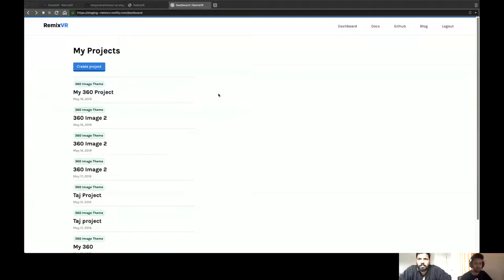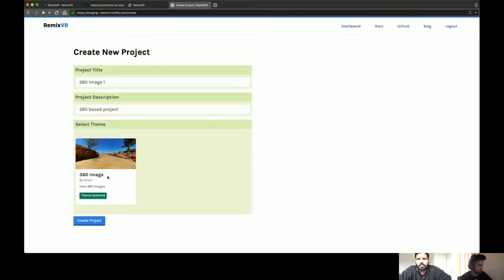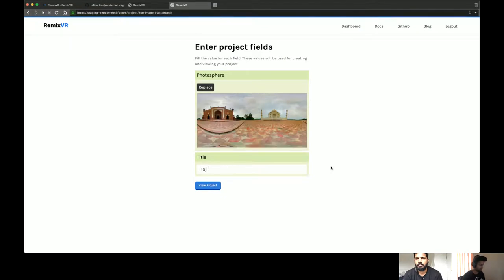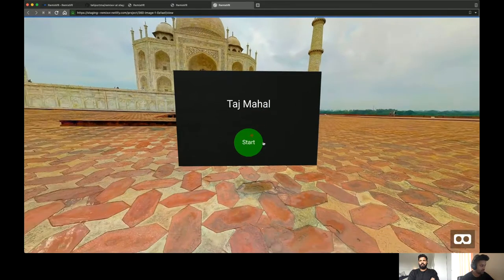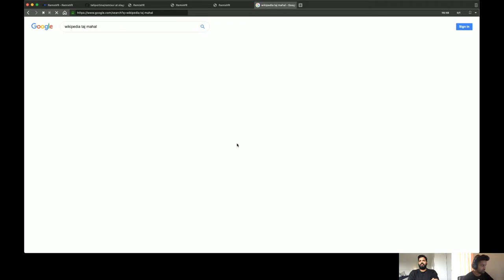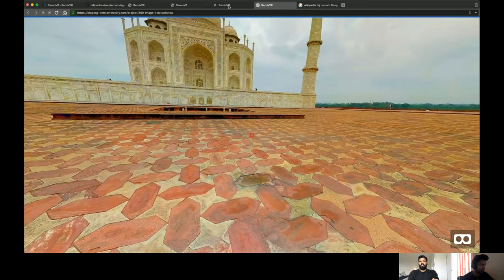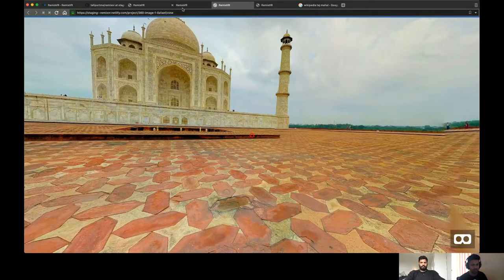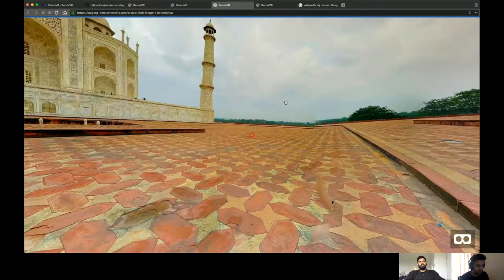360 Image Template & Project Creation Demo | RemixVR Update 4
In this update video, we look at how we can create a project using 360 image theme and update its fields. We also look at the workflow for creating a new project using a theme and viewing the project.
The fields for the project are auto generated based on the theme. When the project is published, you'll also be able to share the project using just a link.